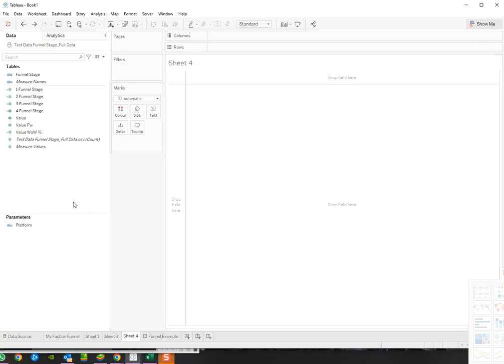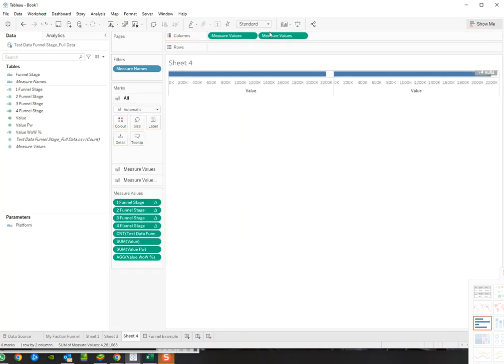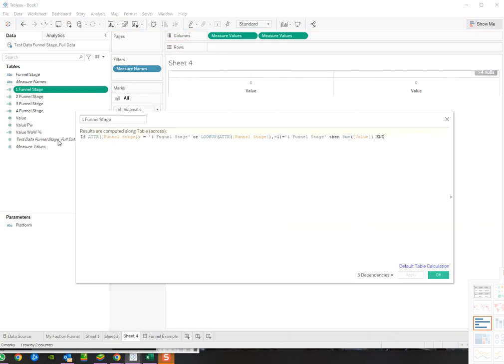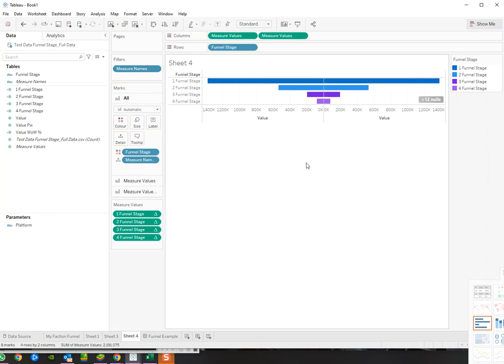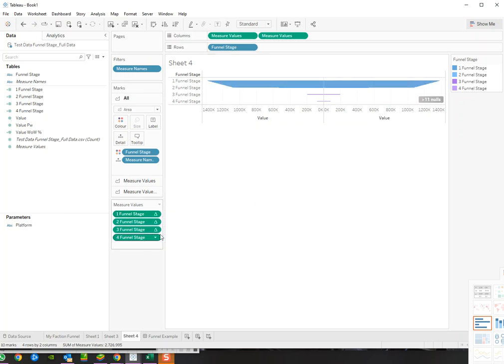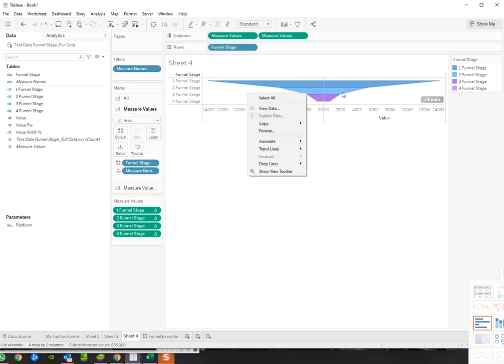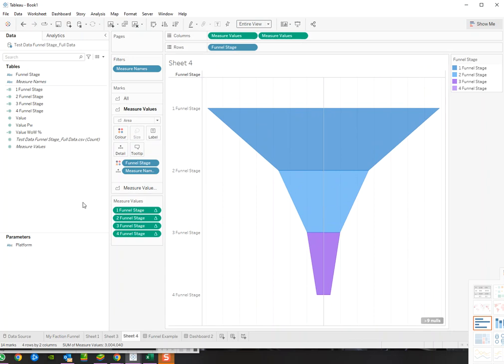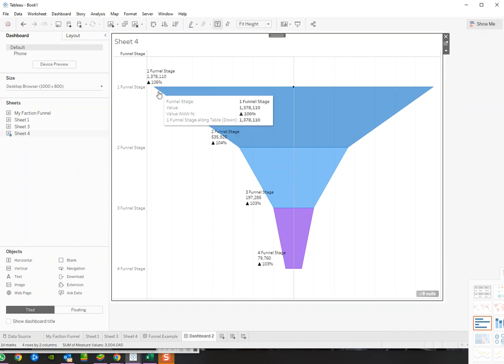[TABLEAU] How to create a Funnel Chart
In this video I am showing you how to create a funnel chart, a chart type that is not supported by Tableau out of the Box.